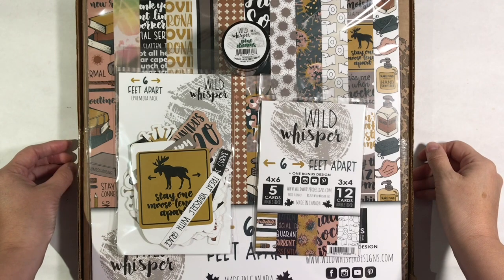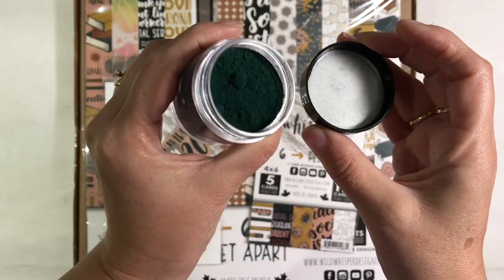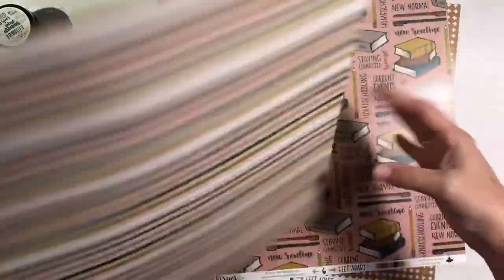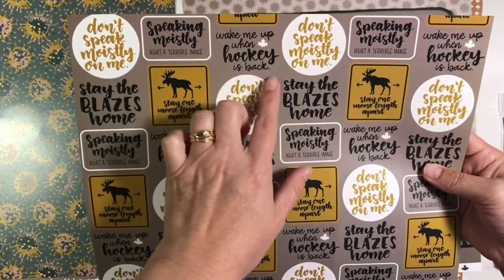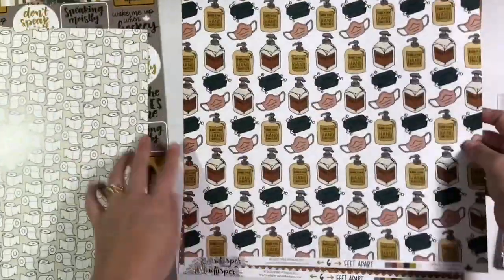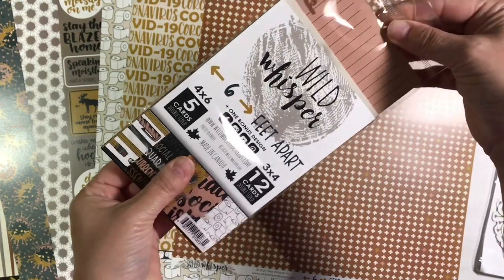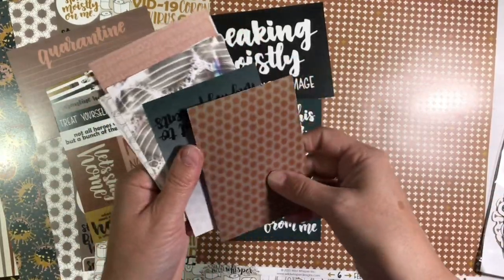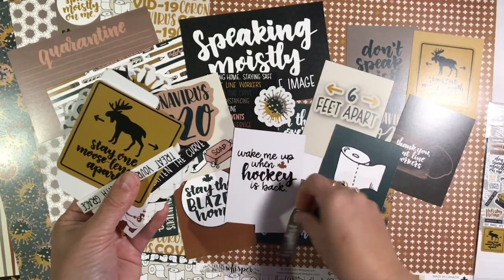🇨🇦 Wild Whisper Designs - 6 Feet Apart 🇨🇦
I’m thrilled with the quality of the Wild whisper paper. It’s reminds me of a playing card weight and feels glossy like that too! Today I am going through their latest release called 6 feet apart. It’s a Canadian take on the pandemic.